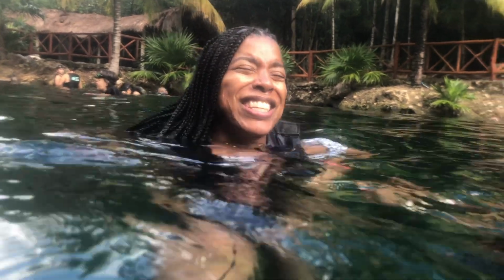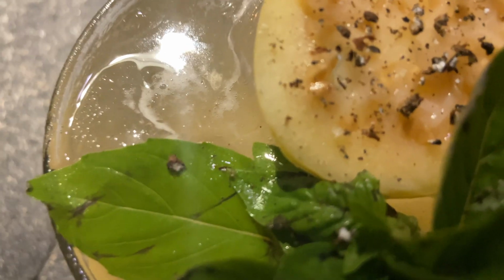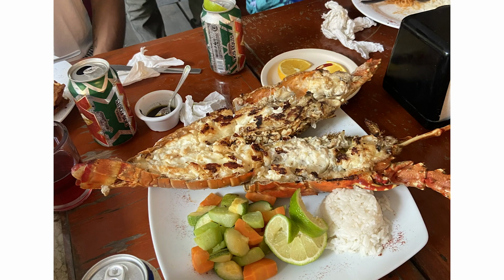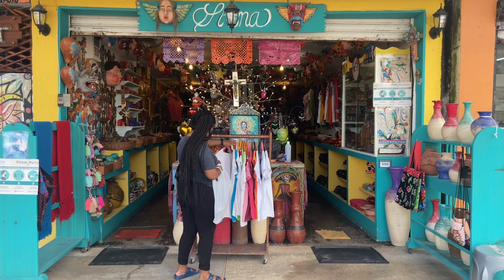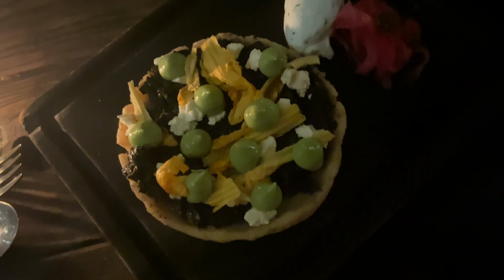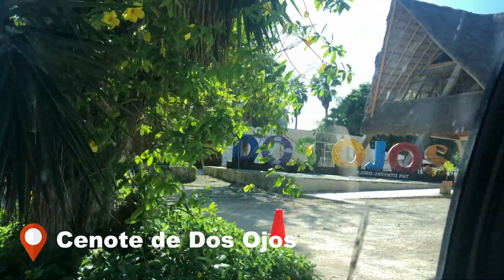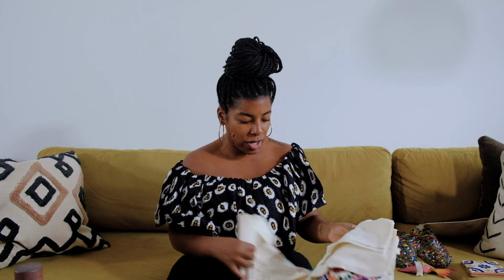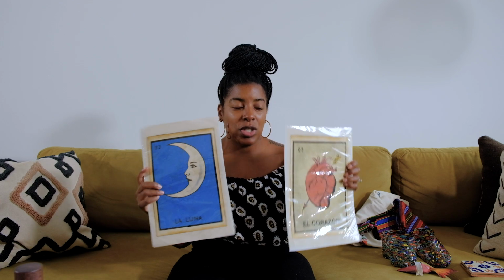Tulum, Mexico Travel Vlog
Sean had initially planned to propose in April and surprise me with a trip to Tulum. Well, y'all remember April 2020 right? Yeah, not happening. So we rescheduled because the airline wasn't giving us our money back! Masks and friends in tow we went off to Mexico!

There are tons of travel vlogs on Tulum out there since it's become a bit of a hot spot, so along with clips of us sunning and stuffing ourselves I'm going to give you the details. The nitty gritty of what we really felt about each restaurant and taco shop. If you have any questions please be sure to leave them in the comments.

GET IT TOUCH:
Celia Williamson
2196 Third Ave
Unit #10030

Day 1:
Cenote Tortuga

Day 2:
Si'an Kan Biosphere

Day 3:
Another Taco spot

Our Hotel - We LOVED it. We stayed in a 2 bed/2 bath Suite. Spa services were excellent!

Day 4:
Chamicos

Day 5:
Pocna Beach Club

Day 6:
Akumal Beach

EQUIPMENT
Main Camera
Vlog Camera